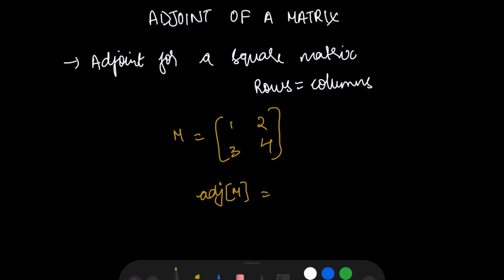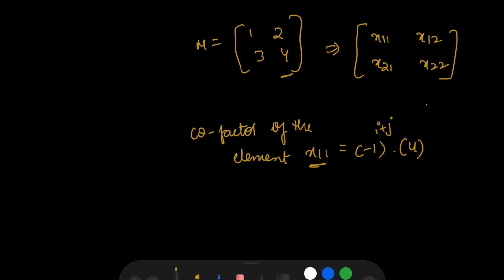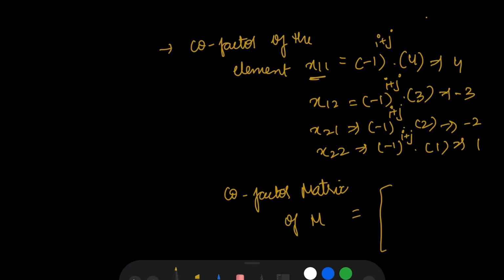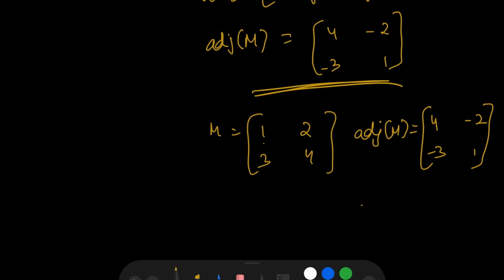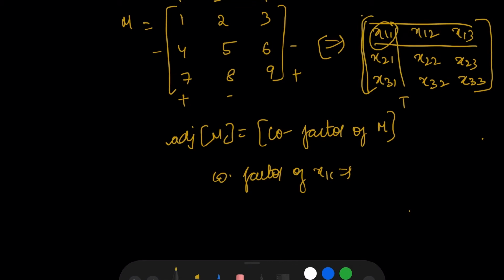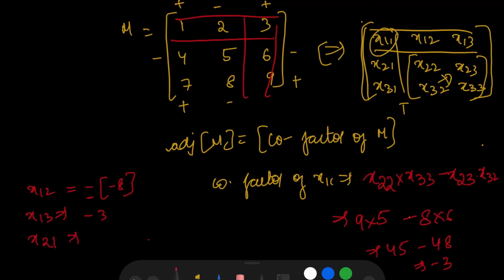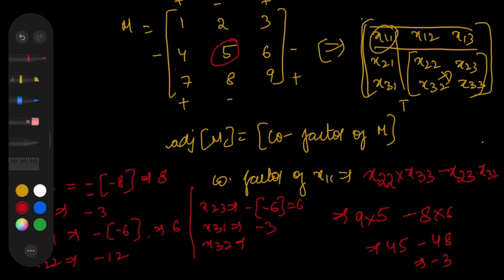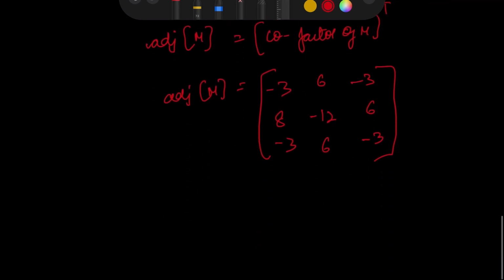How to find the Adjoint of a matrix | Adjoint of a matrix explained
This video explains the Adjoint of matrix or about finding the adjoint of a matrix